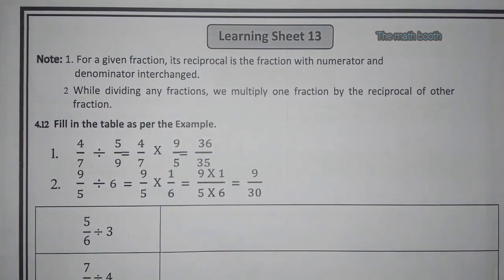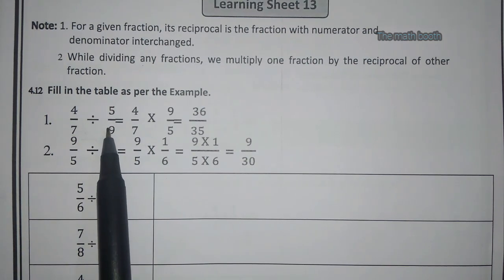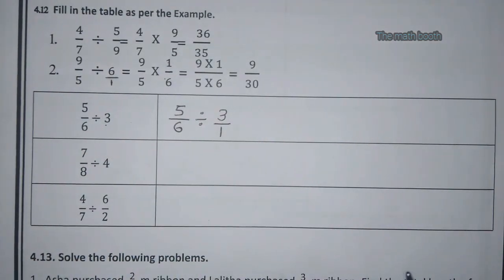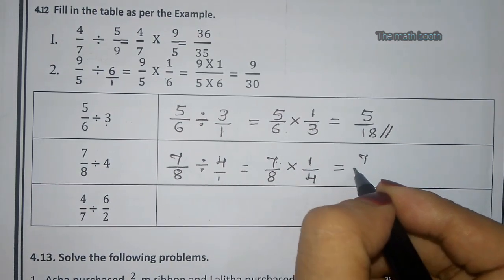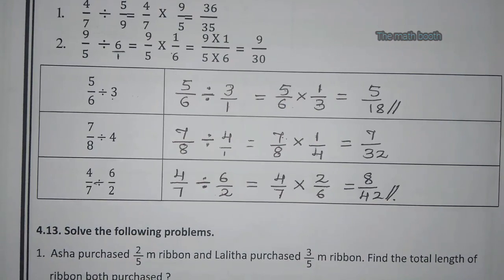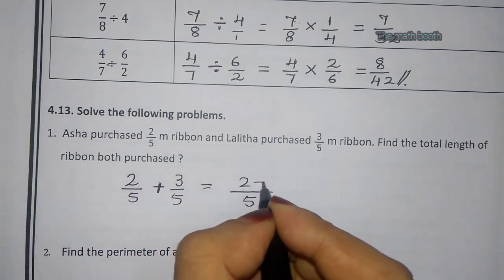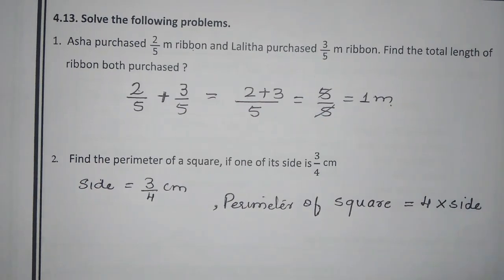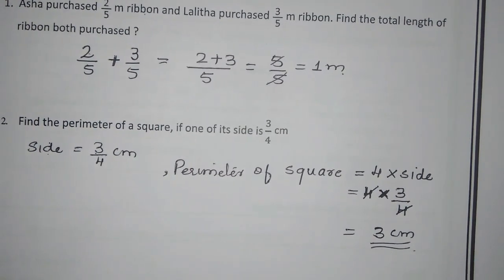|| KALIKA CHETHARIKE || LEARNING SHEET 13 ||MATHS||||CLASS 8||ENGLISH MEDIUM||.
CLASS 8|| KALIKA CHETHARIKE ||MATHS|| |ENGLISH MEDIUM||LEARNING SHEET 13||